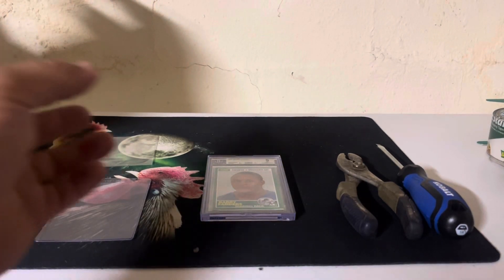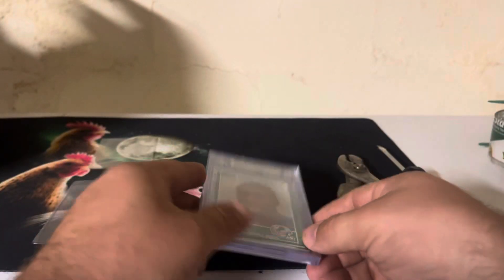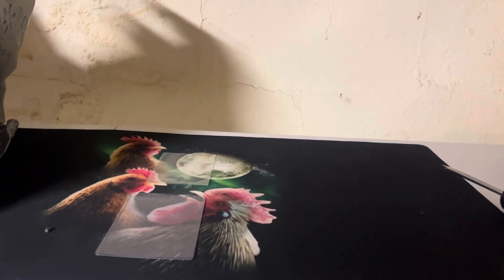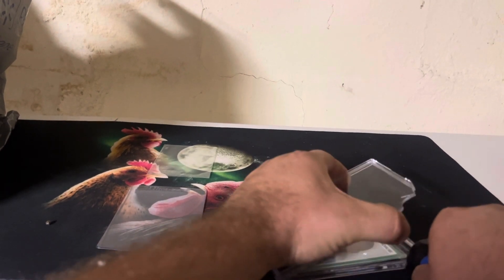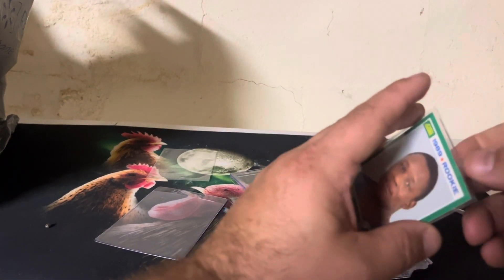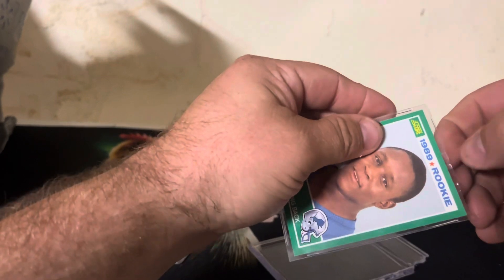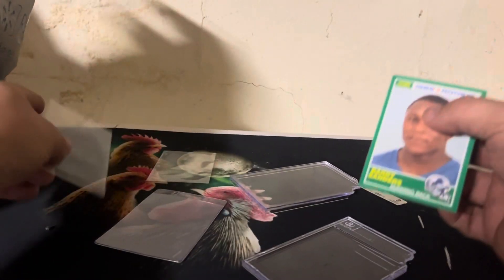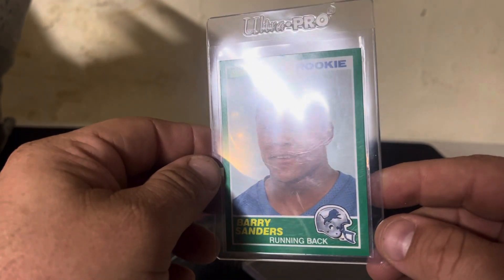Saving a Barry Sanders Rookie Card from a BGS Slab